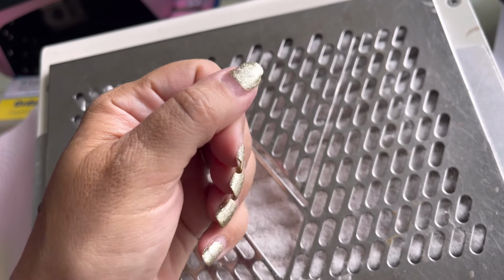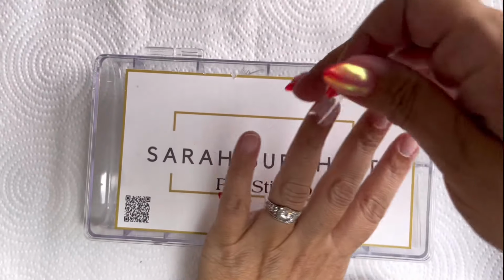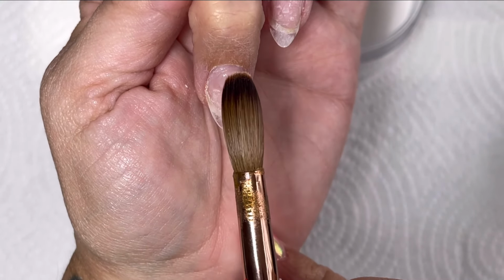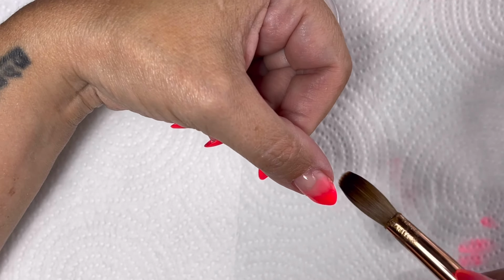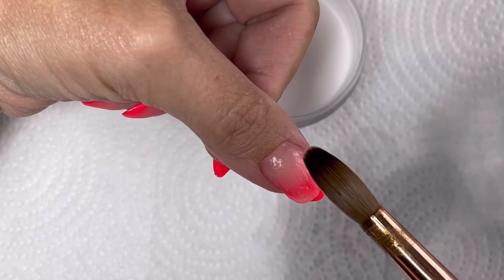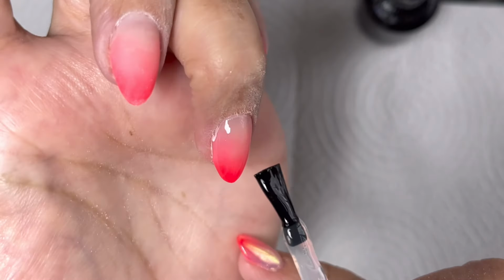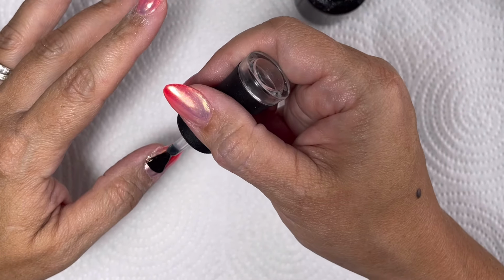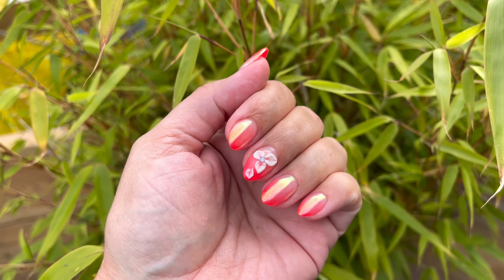I'm Back! Trying to do acrylics after 10 months! let's chat!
Hey! thank you so much for popping by to watch my vid, if you're new here then hi! and if you're a regular, thanks for being so patient with me.
Here's a few details and links for you to check out.